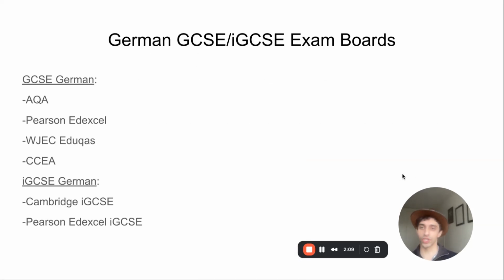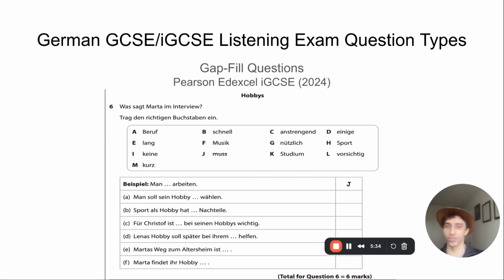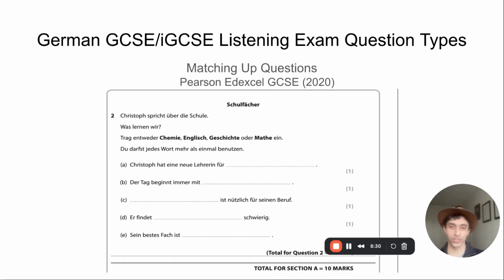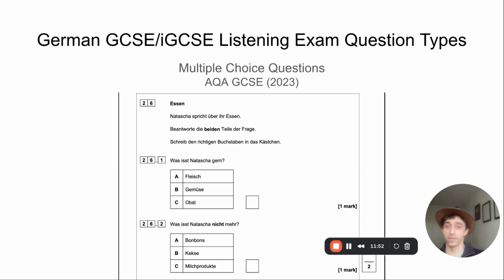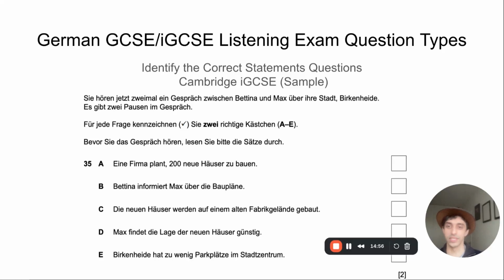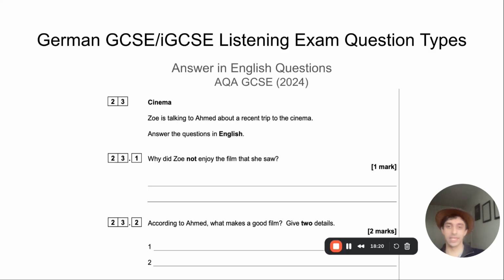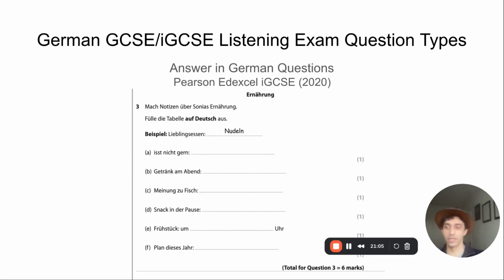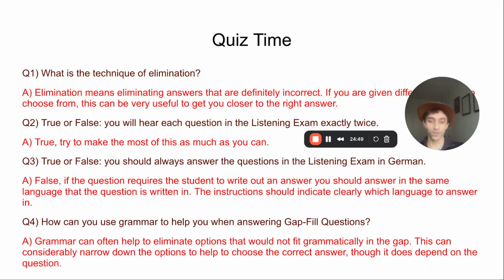German GCSE iGCSE Tutorial Answering Different German GCSE iGCSE Listening Question Types Google